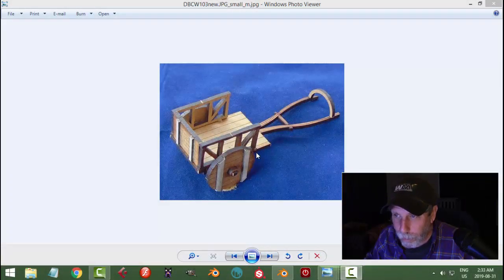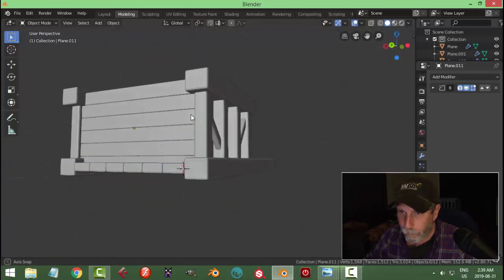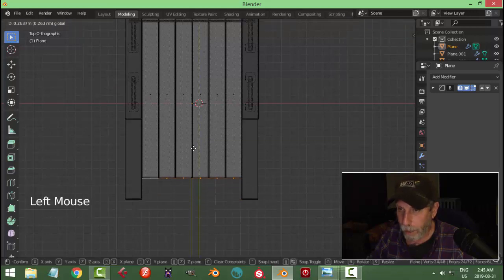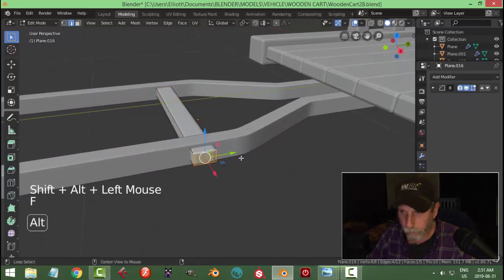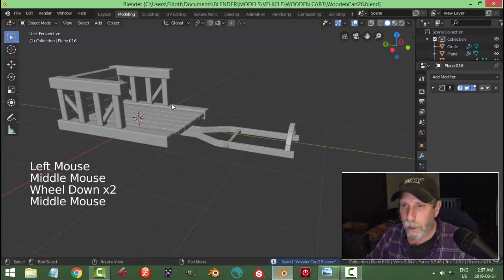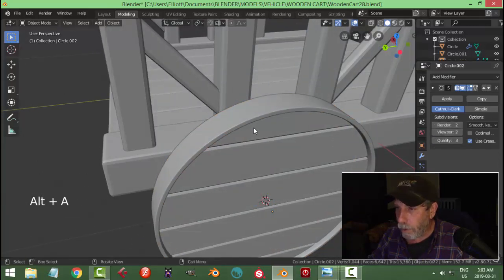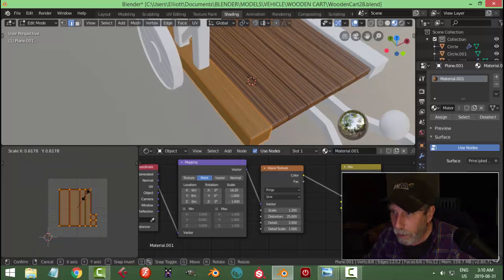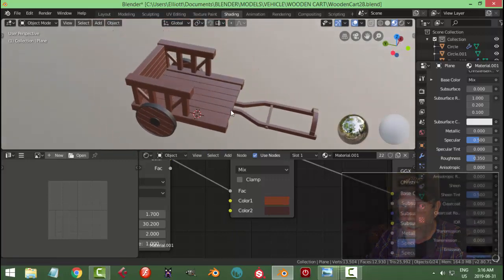Blender: Modeling a Wooden Cart (Blender 2.8)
I am modeling the same wooden cart that I made last night in Blender 2.79b but now in Blender 2.8.  Please note that the wooden procedural material is very simple and not overly realistic.  As I am more interested in a cartoon look, this works for me but it might not be what you like.